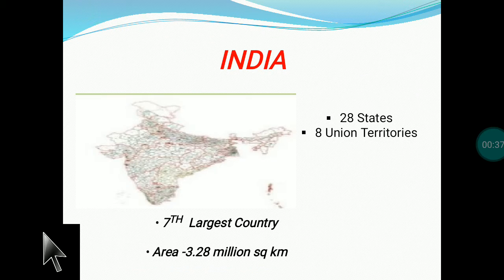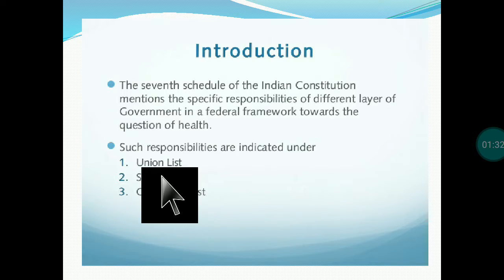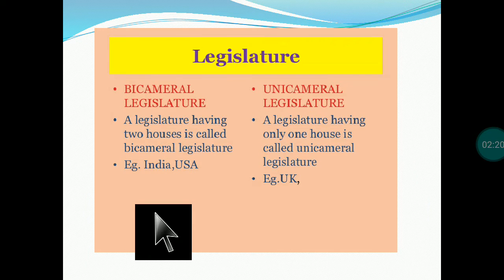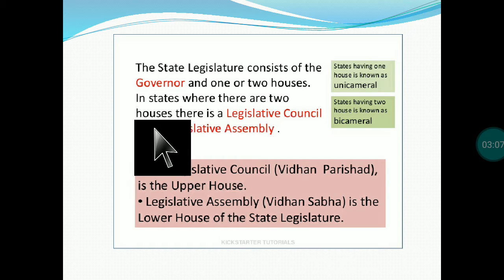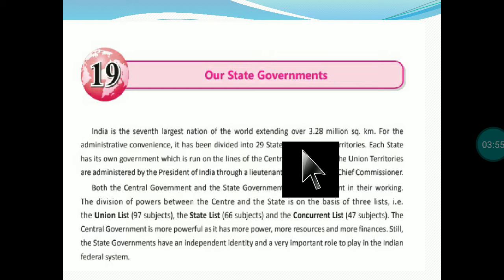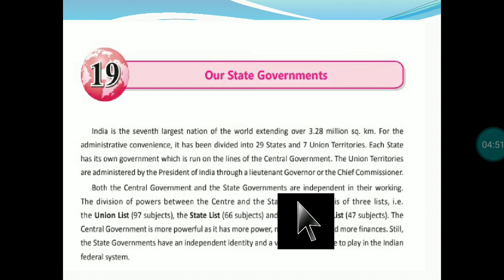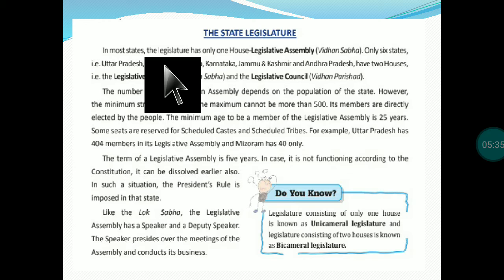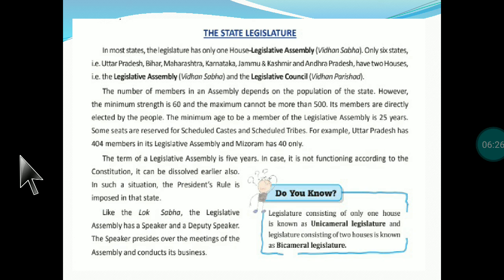Our State Government (ch-19)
Introduction of state government
Class-7th (Green & Blue) part-1